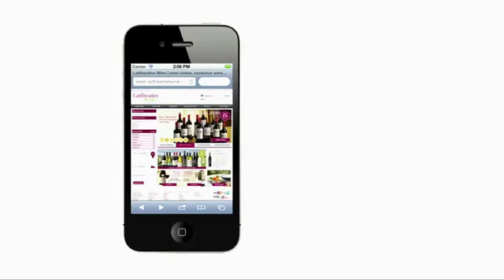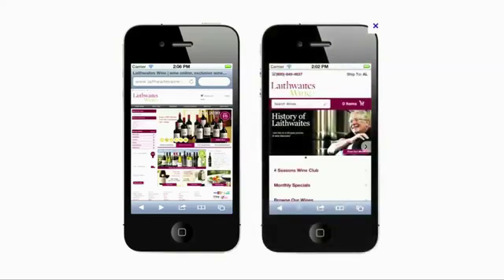How to build a mobile application - Part 2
Different In Mobile Application

Modern and functional mobile devices and applications is all the rage today. Gone are the days when the use of mobile phones is limited only for making calls. Due to the upbeat advancement in mobile phone development, individuals and enterprises were able to devise distinctive and novel mobile applications. Mobile devices these days amazingly facilitate internet browsing, email, games, good graphics and wireless information services. Alongside the progress in handheld devices, mobile application developers are striving to keep on creating practical and functional applications.

Mobile application creators mix various elements to produce great software apps and solutions. Some of the most favored mobile applications include games, web applications and interactive business solutions across different kinds of mobile devices. Below are things you need to consider before selecting a particular mobile application:

Consider The Platform

When choosing a mobile phone application, it is crucial that you consider the reality that applications work differently from one mobile device to another. At this point, one cannot develop an application that runs perfectly on different platforms. Different mobile devices have dissimilar features and requirements. Normally, applications require compatibility with specific technologies. For instance, an iPhone application is not serviceable on a Blackberry or Android phone. For that reason, it is imperative that you fix on the suitable mobile platform before you proceed with the actual mobile apps development.